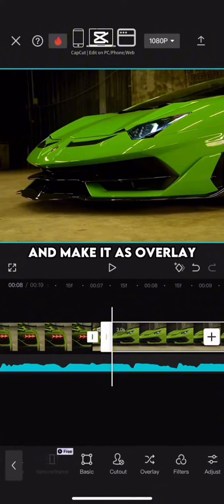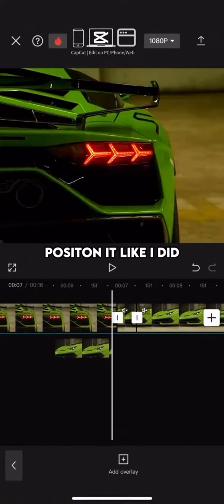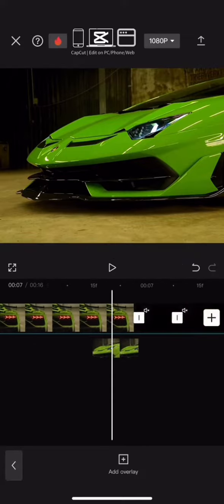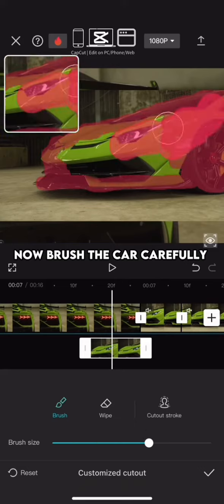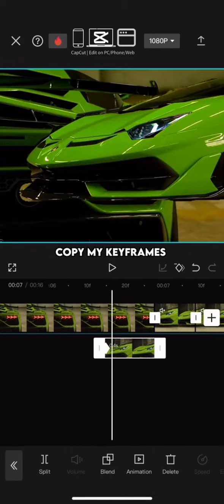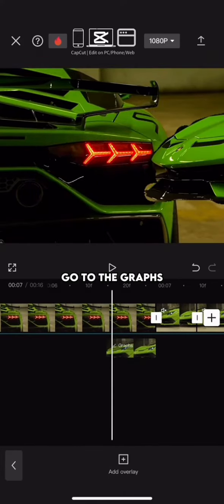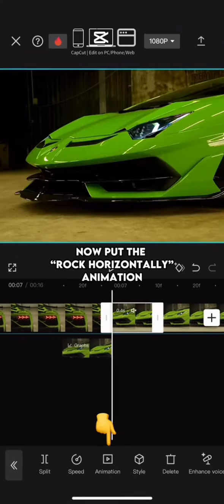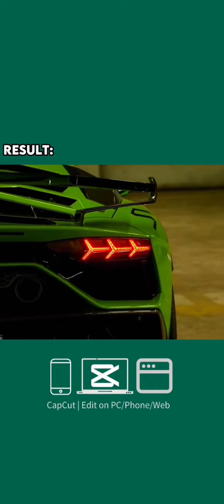NEW 🔥Capcut effect tutorial | add object then move the video capcut editor tutorials